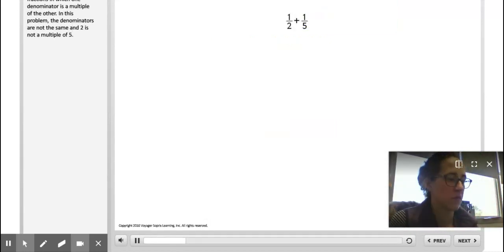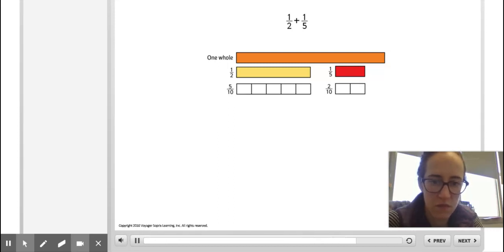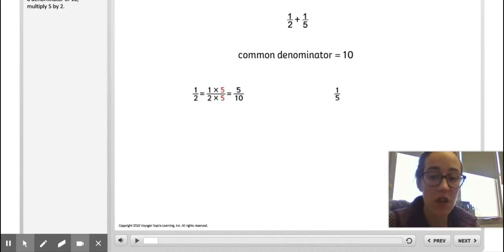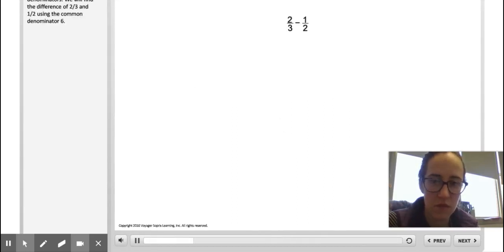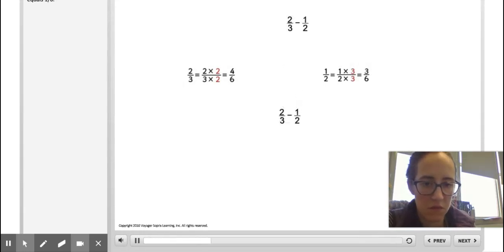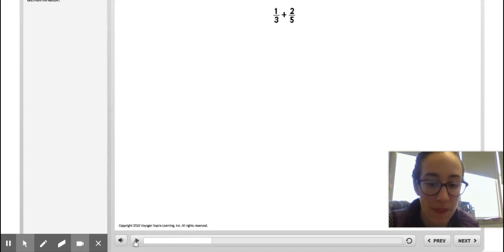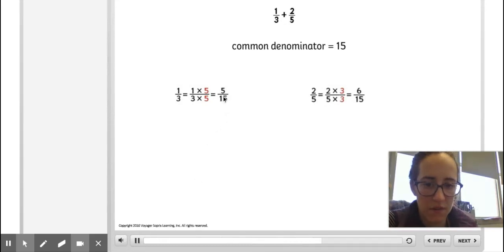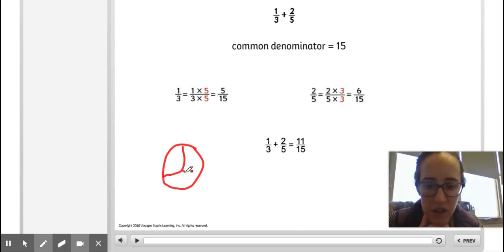Lesson 10: Rewriting More Than One Fraction in a Problem